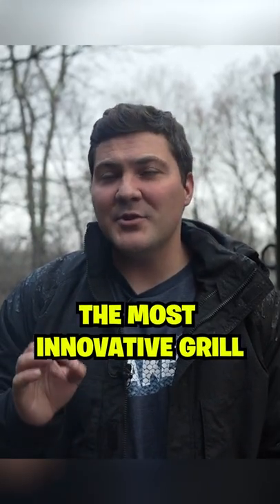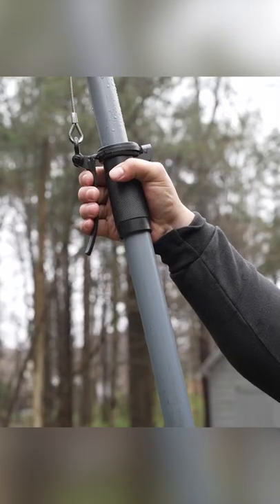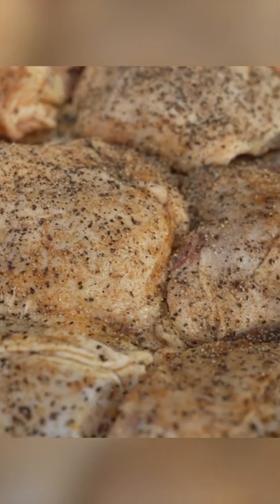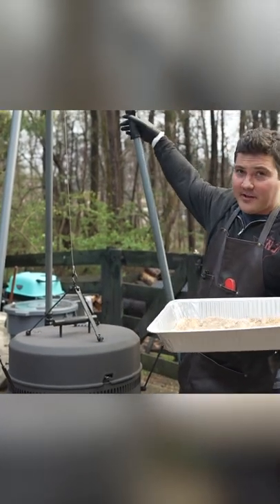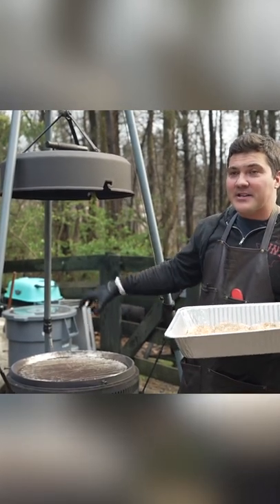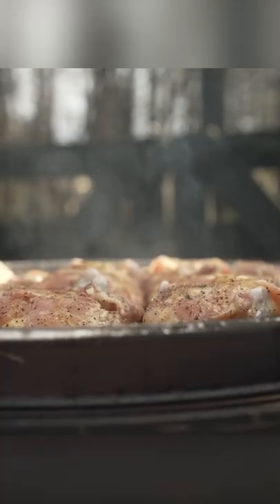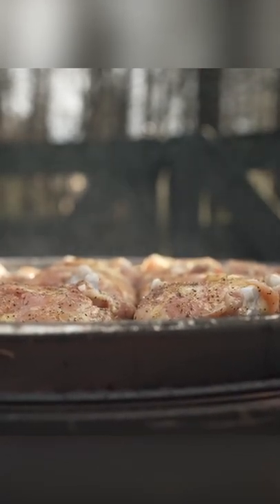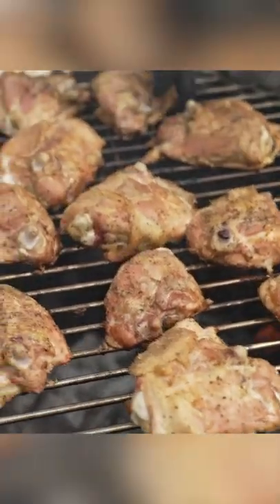The Most *Innovative* Grill on the Market 😱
Mad Scientist BBQ Reveals the Most Innovative Grill on the Market. The Burch Barrel